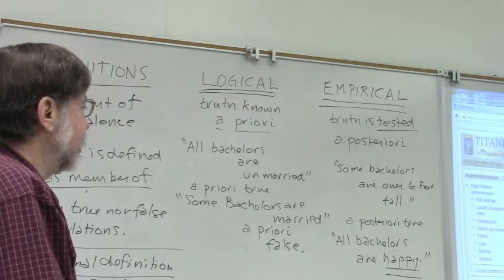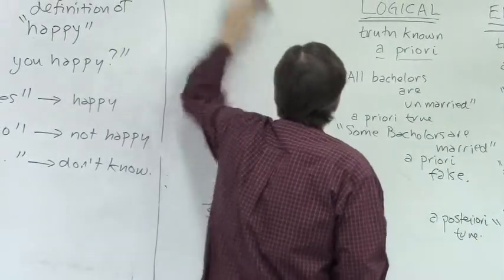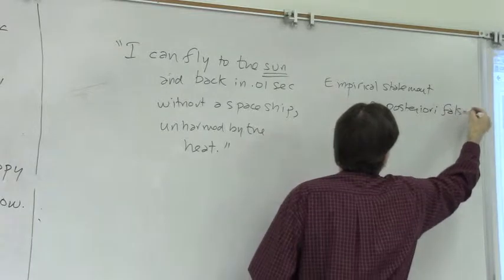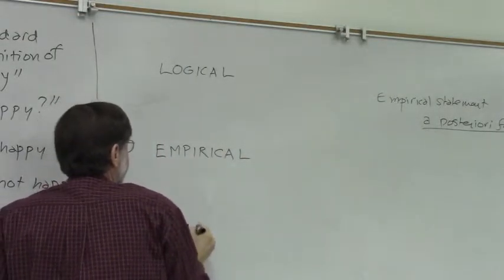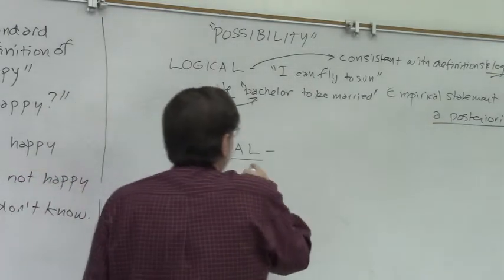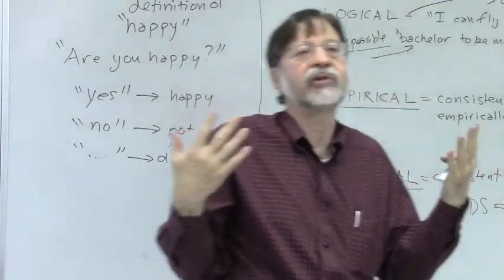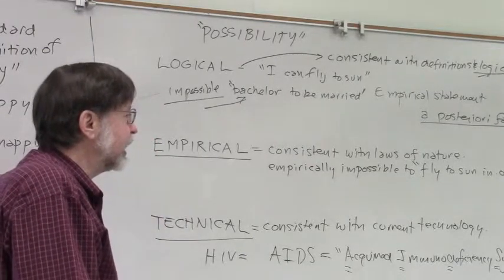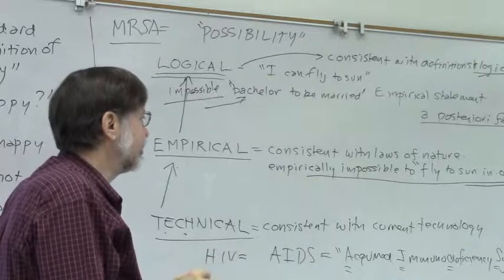psy101 02 3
Psychology 101 Lecture 2 Part 3